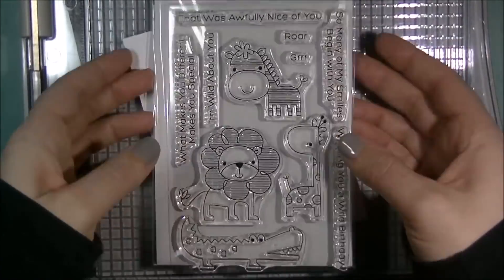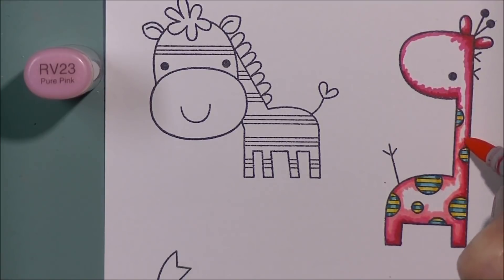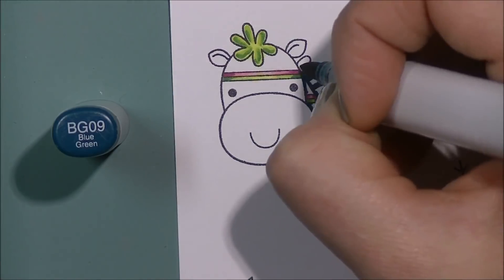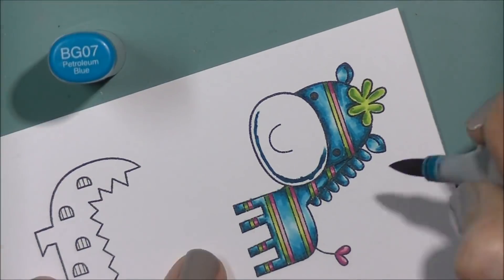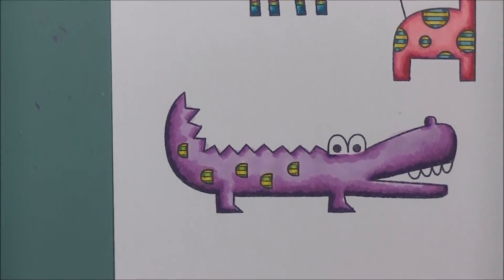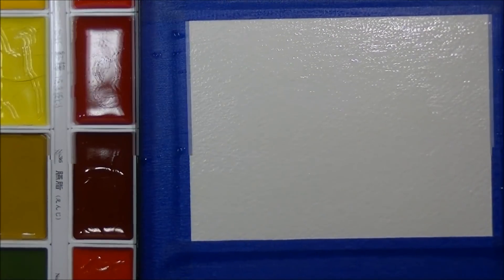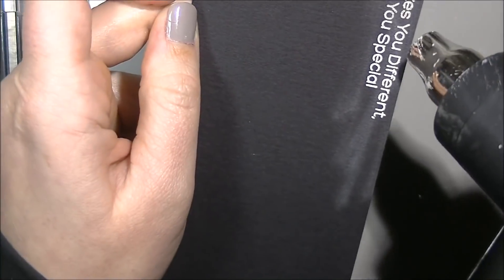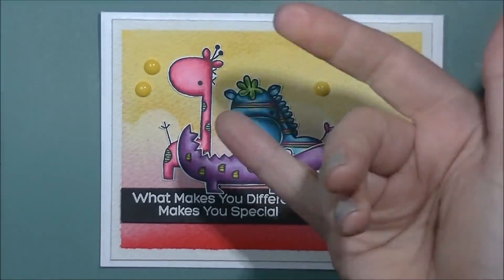My Favorite Things - WIld About You -Stamp Stash Saturday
MFT Stamps - Wild About You